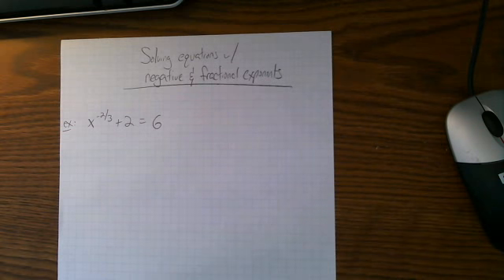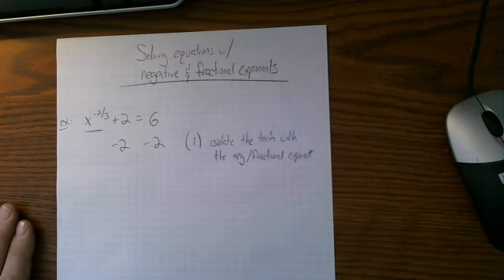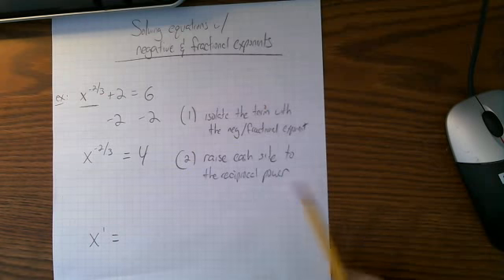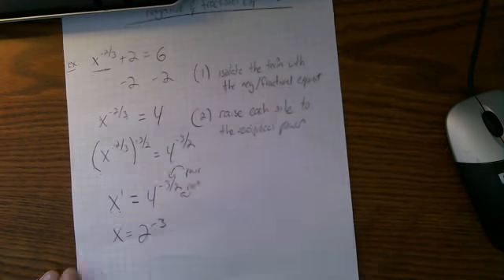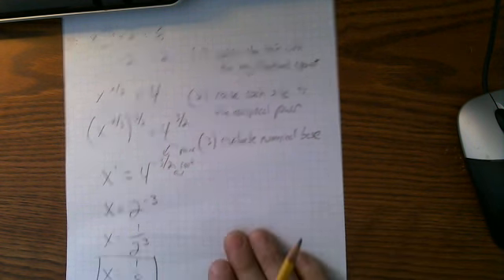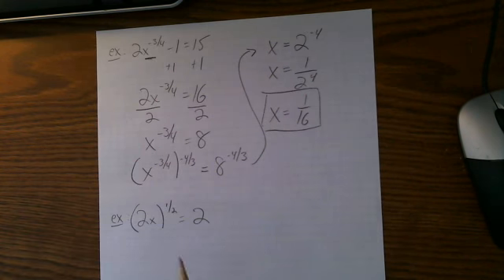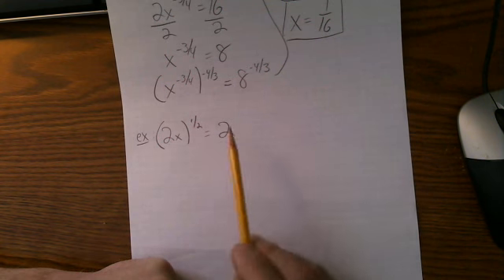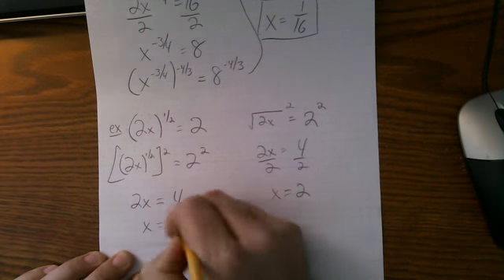Solving equations with negative & fractional exponents